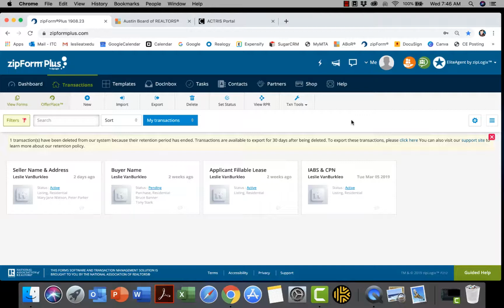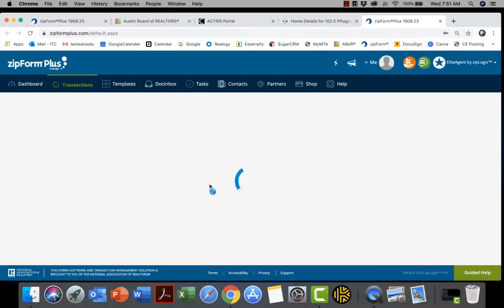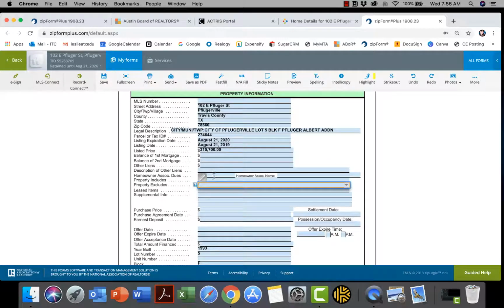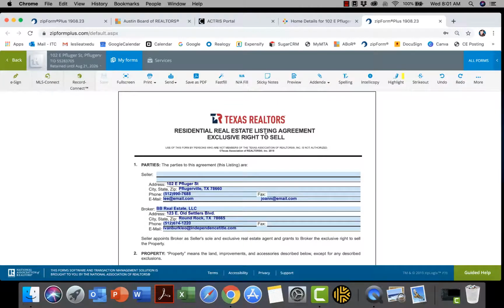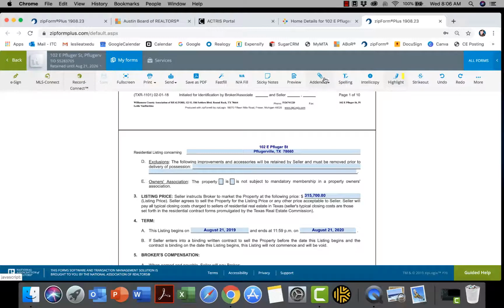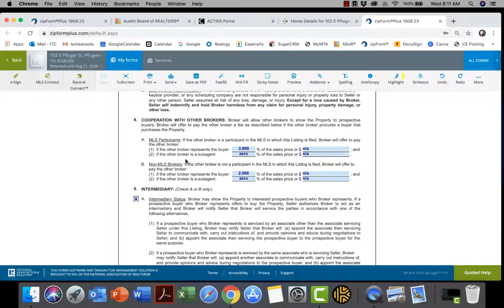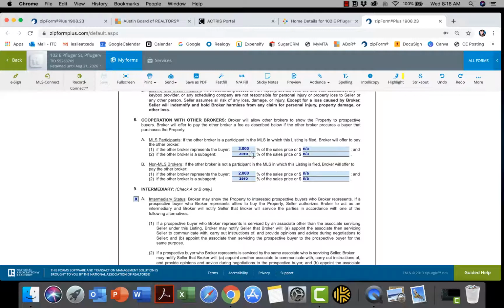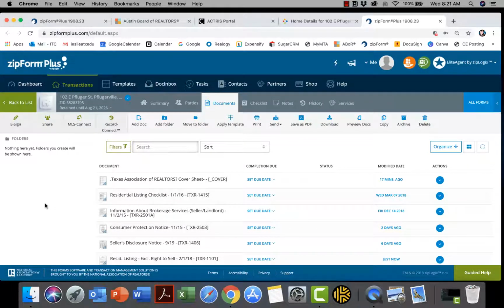#4 Forms & Features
This video covers the fourth section of the Getting the Plus out of zipForm Plus outline - Amazing Forms & Special Features